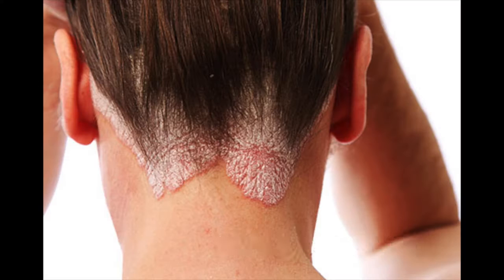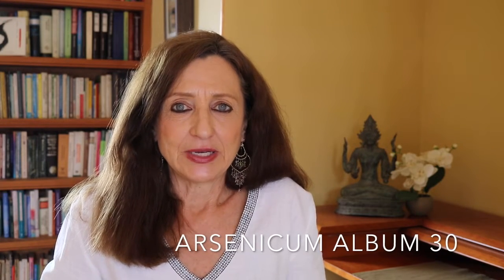Top Natural Remedies For Scalp Psoriasis - Feb 1, 2020 - Medica Nova Wellness Studio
Medica Nova Wellness Studio features inspiring and educational videos about how to live optimal health and vibrant well-being.

Two weeks ago, I started this New Year with a general video about what it takes to live optimal health. For 2020, my intention is to present more inspiring and educational videos about the most common ailments with the top natural therapeutic protocols. So, let’s start with your head! Today, let’s have a look at SCALP PSORIASIS and how you can heal this unsightly, often embarrassing, but mostly irritating skin ailment. Enjoy this video.

If you want to explore certified comprehensive Home Study online courses about Homeopathy, Integrated Mental Health, Health & Wellness Coaching and Quantum Healing, have a look at the Online Academy If you are interested in a personal health consultation for adults or your children you can contact me at .

Image References
Scalp Psoriasis - WebMD
Psoriasis and Apple Cider Vinegar - Healthline
Psoriasis - BioRevive Hair
10 Homeopathic Treatments for Psoriasis - Chikitsa
Homeopathy - CBSNews